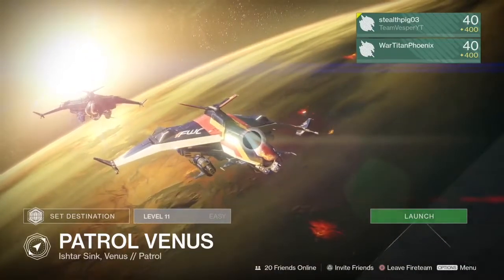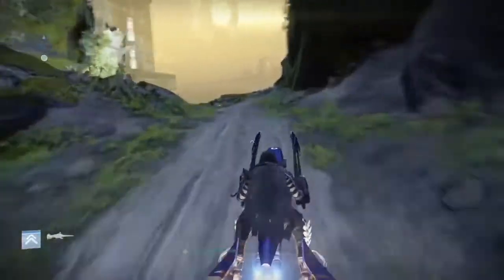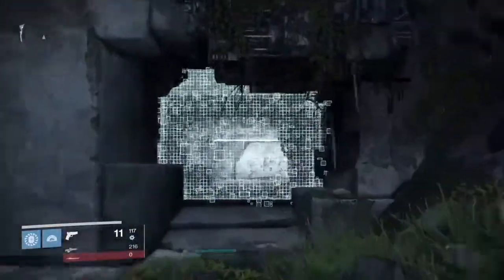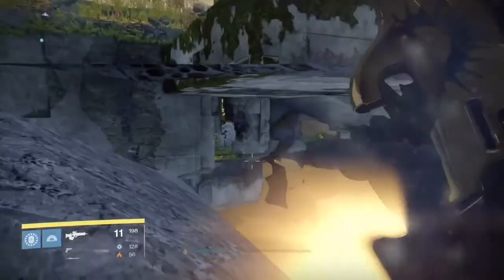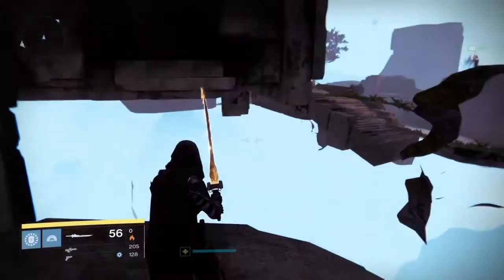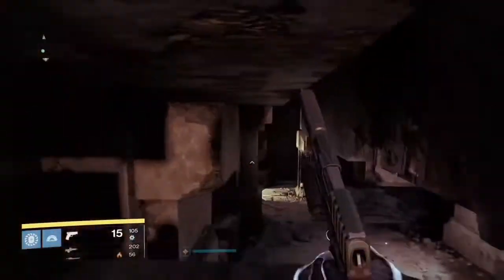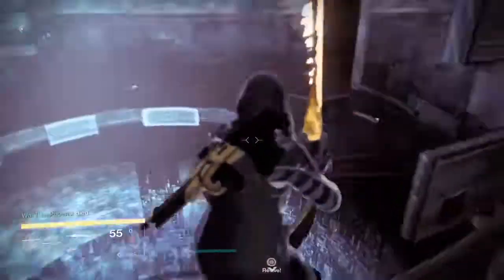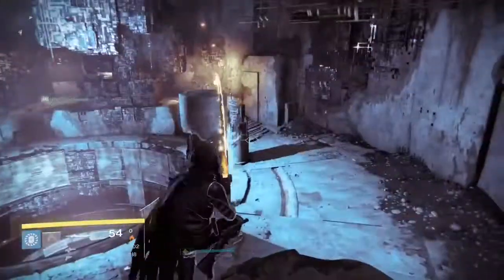NEW Glitch Into Echo Chamber (Nexus Mind) STRIKE! - Glitch from PATROL! - TeamVesper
This glitch was so fun to film and explore so please check it out for yourself! There is also a Opening/Corridor under the floor, you can get there from the huge hole in the middle of the room! It goes for awhile so comment what you guys found down there!

Hopefully you enjoyed and peace ✌️!